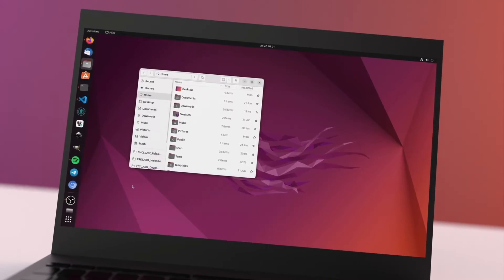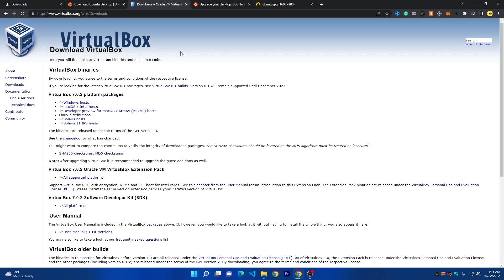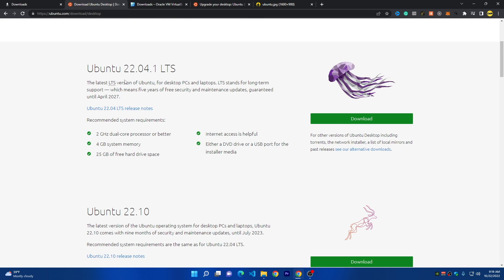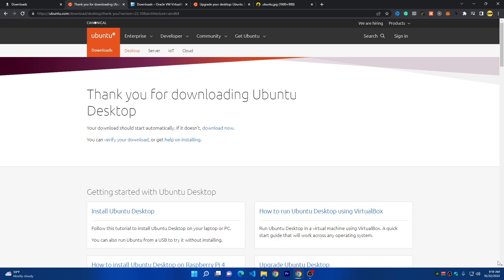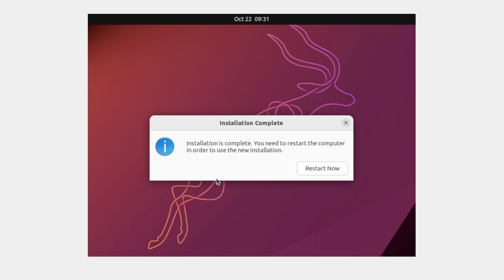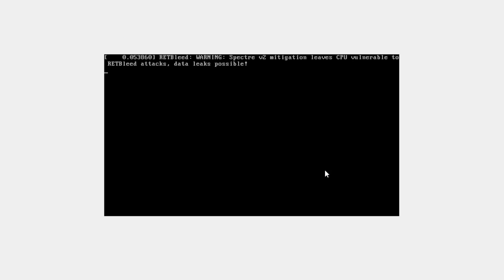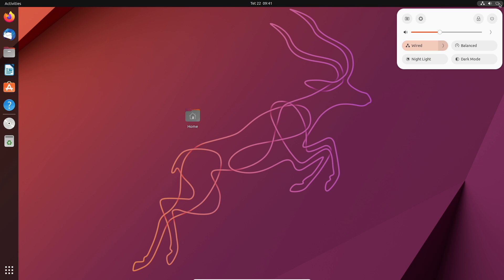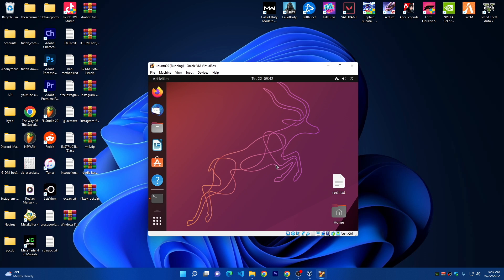How to install Ubuntu 22.10 LTS in VirtualBox 2026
TIMESTAMPS ⌛
00:00 -Intro
00:31 -Download Ubuntu and VirtualBox
01:52 -Create Virtual Machine
04:12 -Install Ubuntu 22
06:50 -Fix Resolution VirtualBox Ubuntu
08:12 -Conclusion